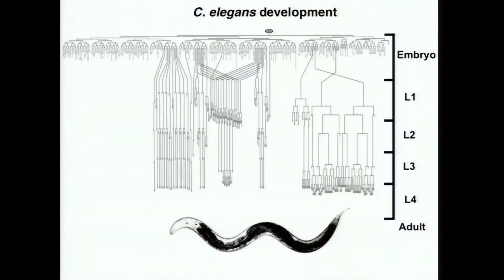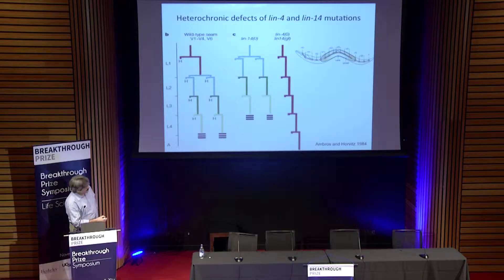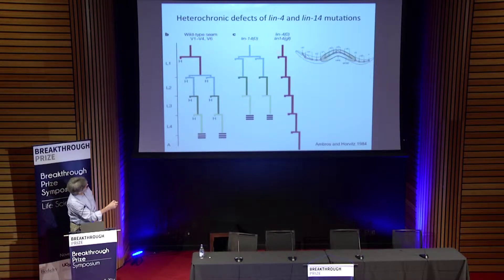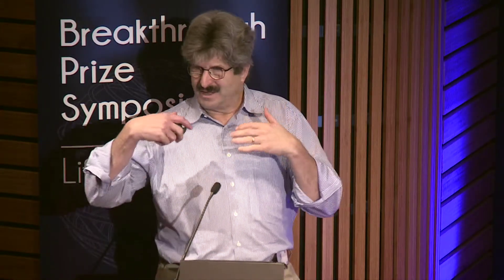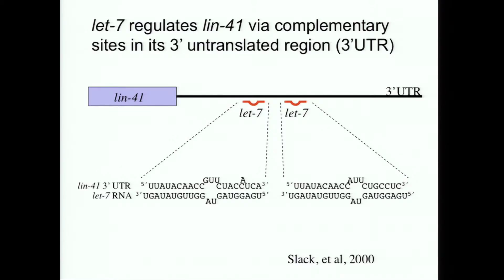Gary Ruvkun. The Tiny RNA World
2016 Breakthrough Prize Symposium in Life Sciences

Session 2:
Genetic Origin and Manipulation of Disease

Chair:
Ehud Isacoff (UC Berkeley)

Featuring talks by:
1. Gary Ruvkun (Harvard University). The Tiny RNA World.
2. Jennifer Doudna (UC Berkeley). The CRISPR-Cas 9 Genome Engineering Revolution.
3. Napoleone Ferrara (UC San Diego). Targeting VEGF for Age-Related Macular Degeneration:  A Case Study for Reduction in the Incidence of Blindness.
4. Robert Weinberg (MIT). The Engine Driving Malignant Progression.

The 2016 Breakthrough Prize Symposium is co-hosted by UC Berkeley, UC San Francisco, Stanford, and the Breakthrough Prize Foundation. This daylong event includes talks and panels featuring Breakthrough Prize laureates in Fundamental Physics, Life Sciences and Mathematics, as well as other distinguished guests. For more details on the day's activities please